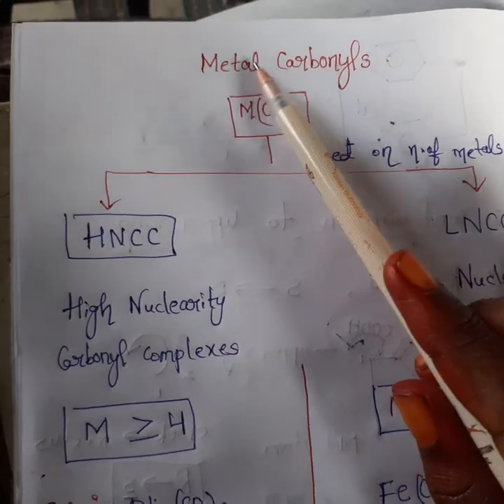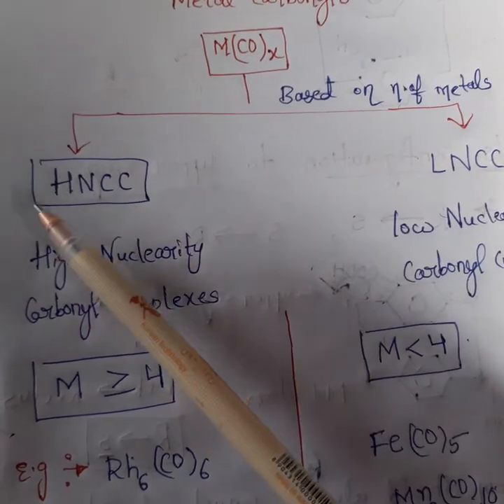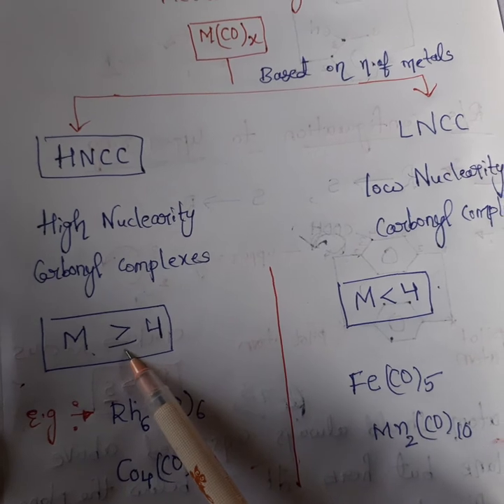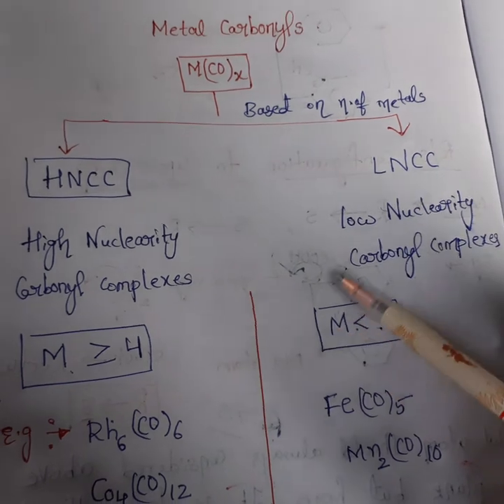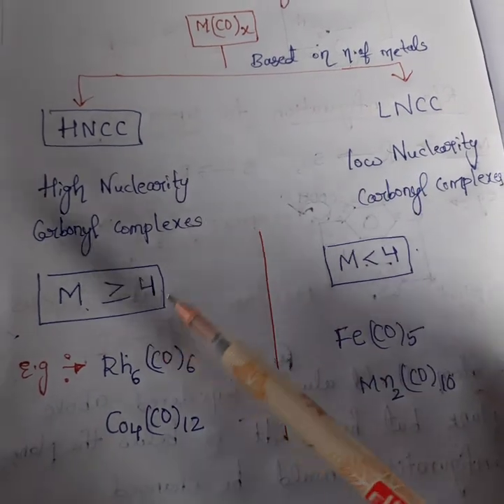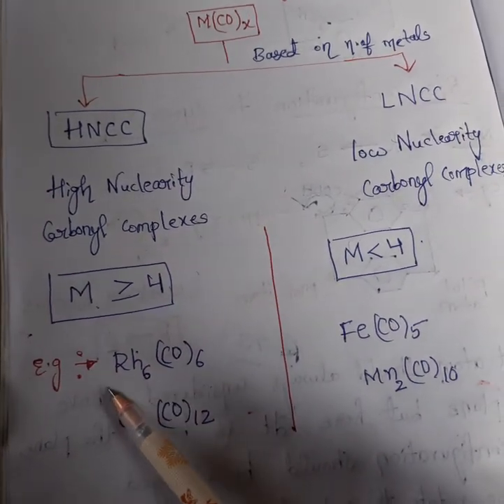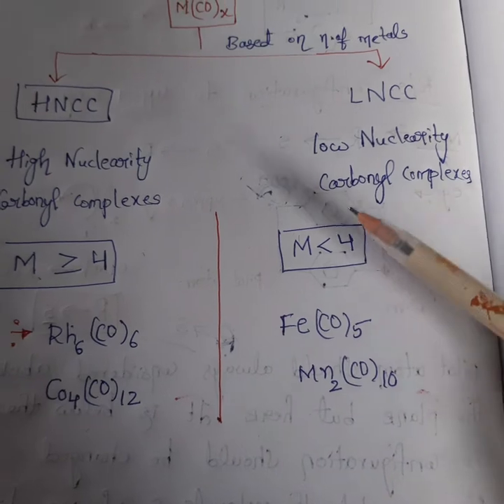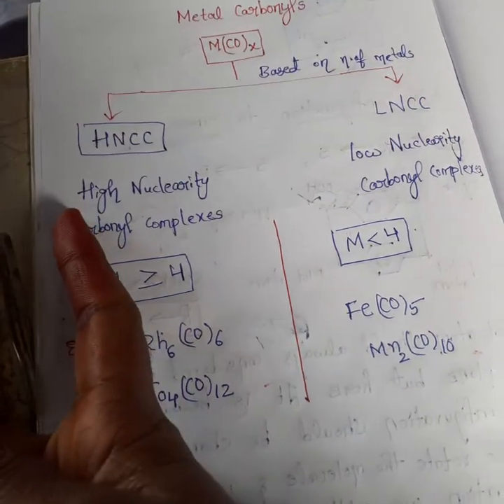Metal CARBONYLS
Metal carbonyls , minimum BASICS to determine structure of HNCC